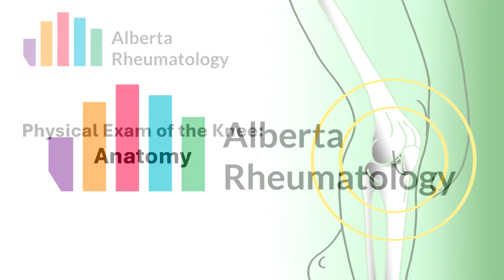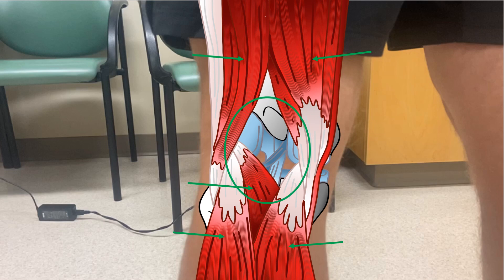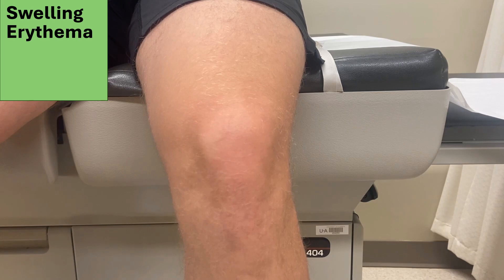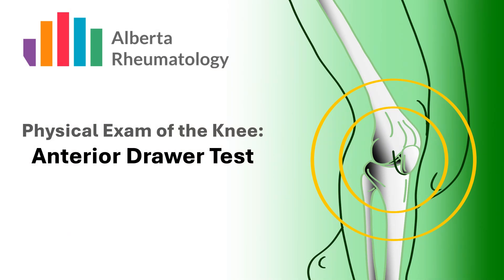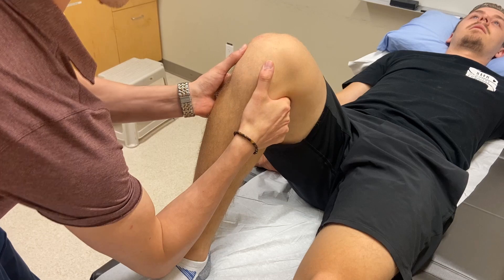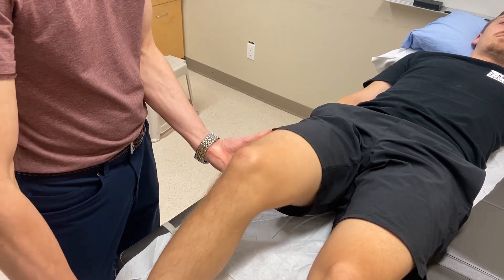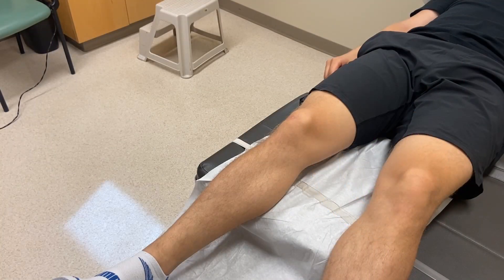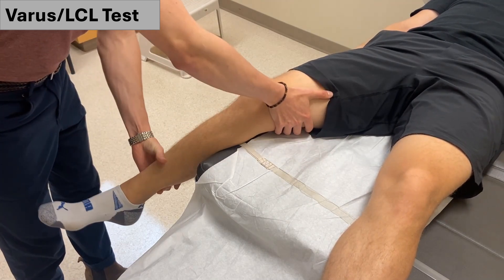Rheumatology KNEE exam FULL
This video reviews all the components of a knee exam as done by a rheumatologist.